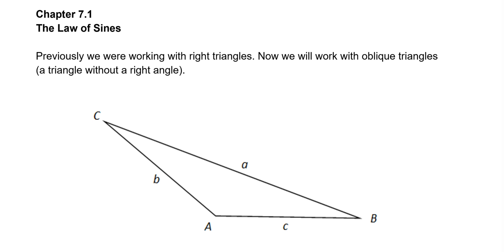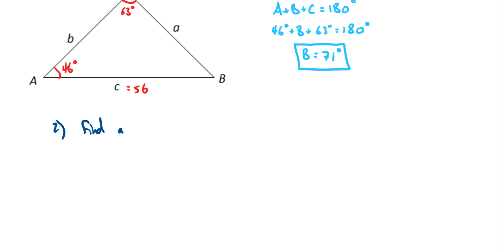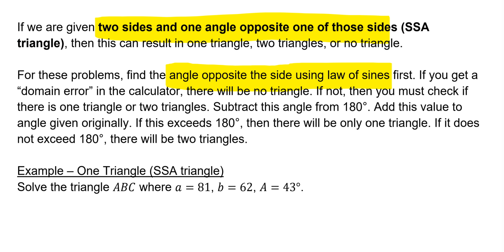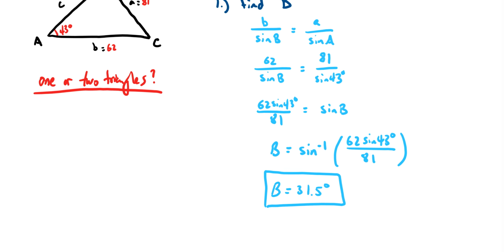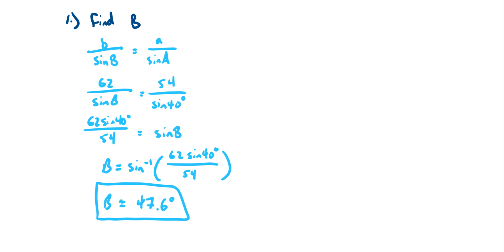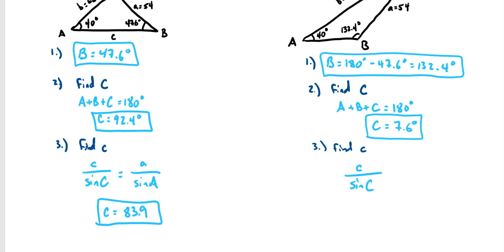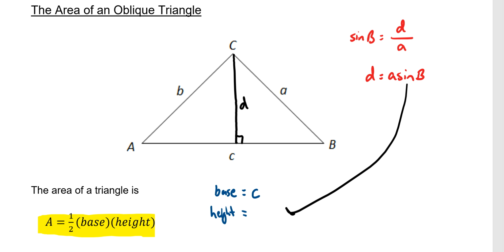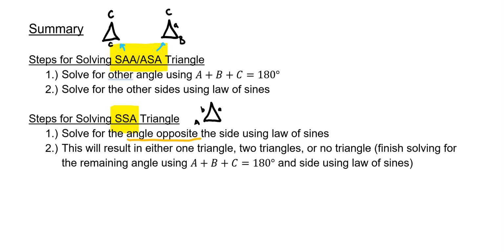Chapter 7.1 - The Law of Sines